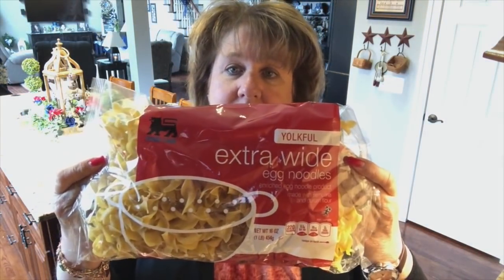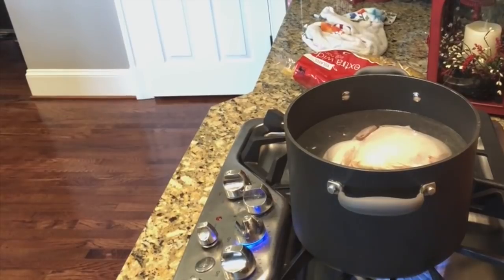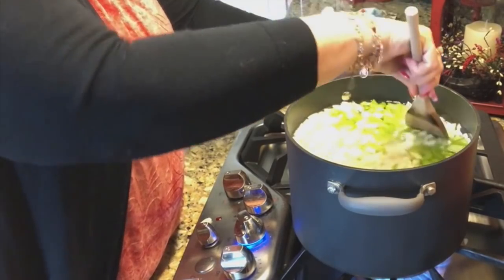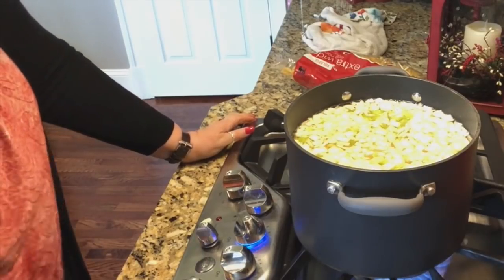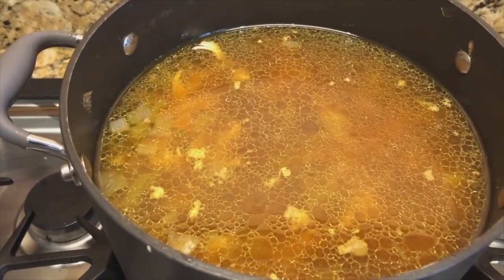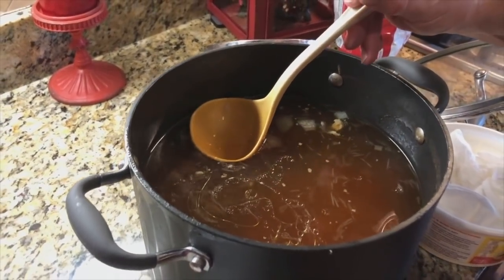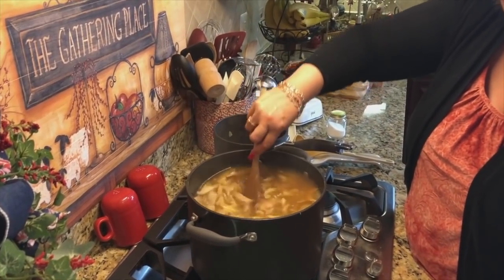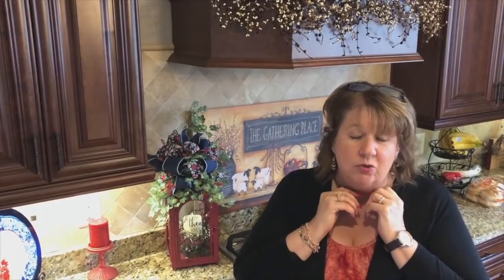Homemade Chicken Soup Recipe Demo